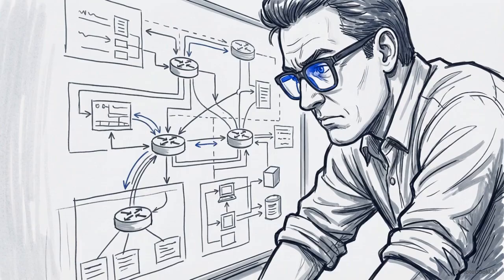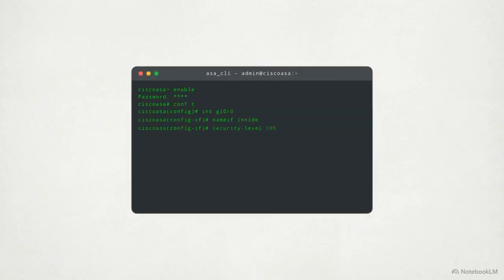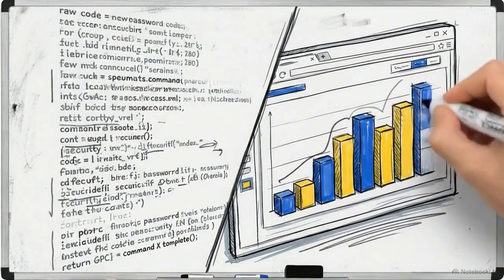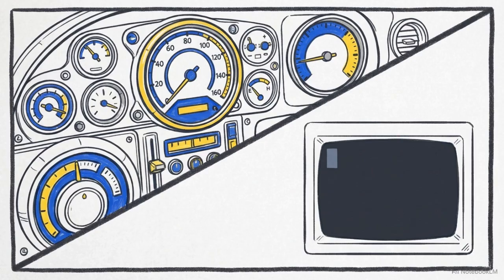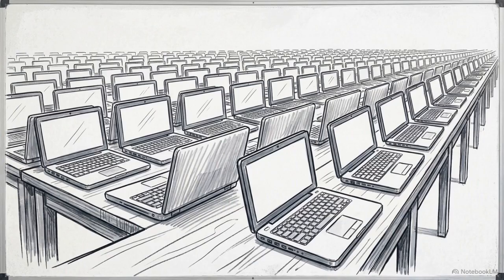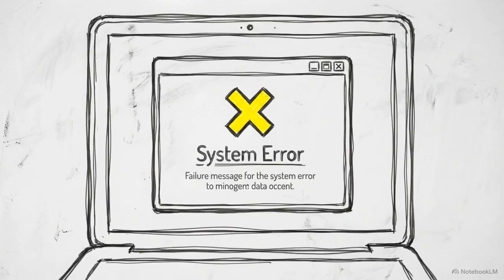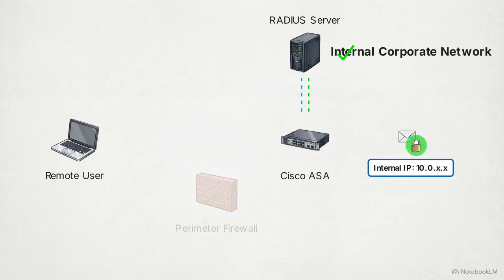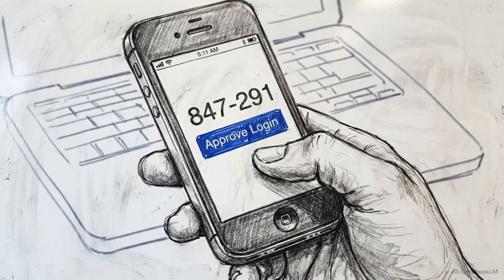NETWORK SECURITY TECHNOLOGY - Advanced Adaptive Security Appliance (ASA)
تقنية أمن الشبكات - جهاز الأمان التكيفي المتقدم (ASA)
Master enterprise network security fundamentals. Learn to configure firewalls, manage traffic spikes, and set up secure access.

This tutorial breaks down the complexities of modern network management for IT professionals and system administrators. We examine how to effectively utilize ASDM for real-time traffic monitoring and securing connections using IPsec and SSL protocols. By understanding these core components, you can better protect your infrastructure from unauthorized access.

We also cover the practical application of RADIUS servers for authentication and the configuration of IP address pools. You will learn how to define specific permissions for network access, ensuring that your security policies are robust and scalable. This guide provides a clear roadmap for managing complex network configurations without unnecessary downtime.